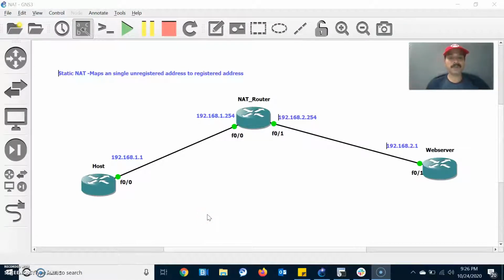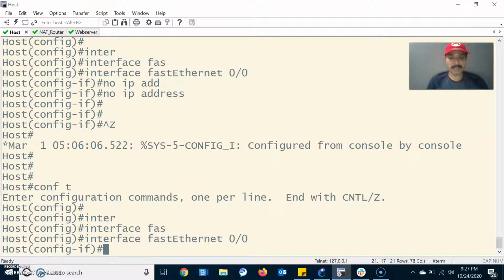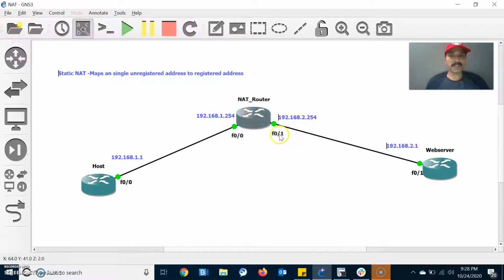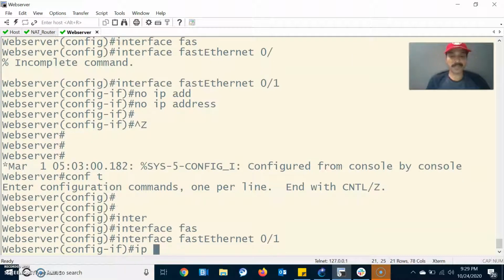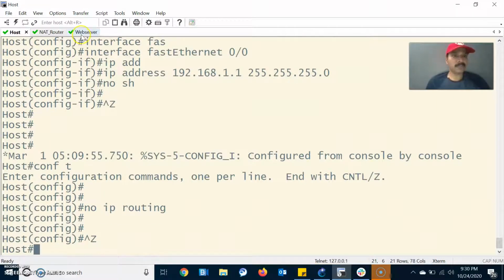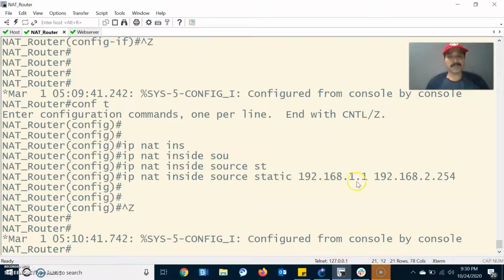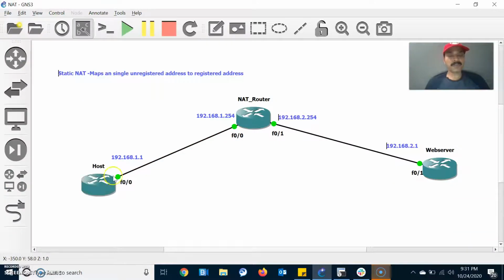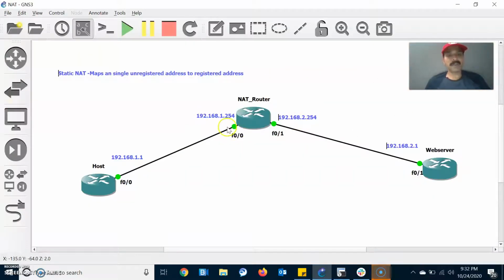Static NAT Configuration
Static NAT is Static Network Address Translation

NAT is used to map a Single Unregistered address to registered address

or a Private address to Public address or we can say local to global address

Unregistered address or private address is not routable address

Registered address or public address is a routable address

Static NAT is used for one to one mapping

ip nat inside source static 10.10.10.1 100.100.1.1